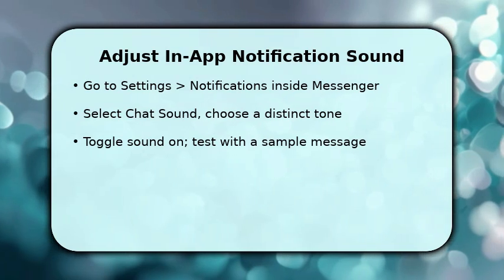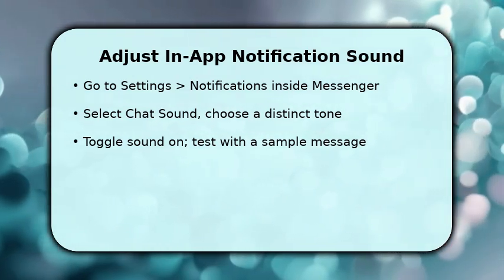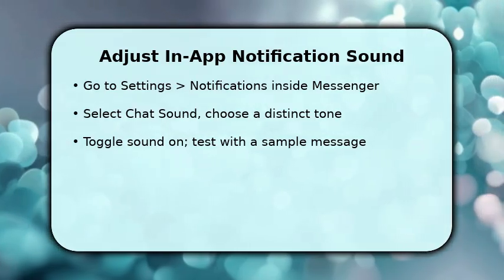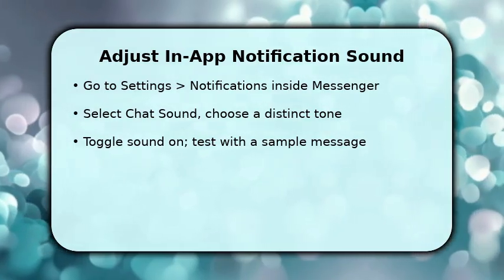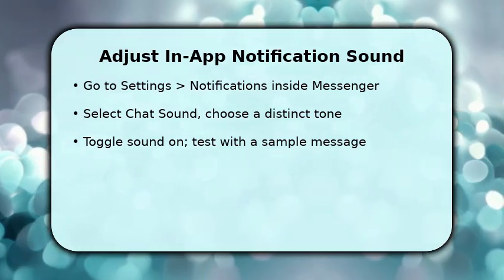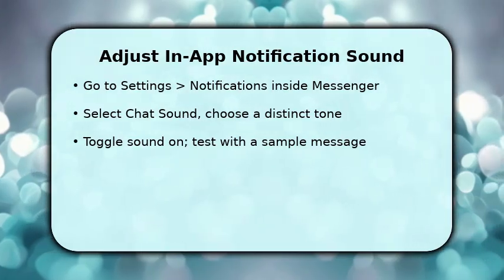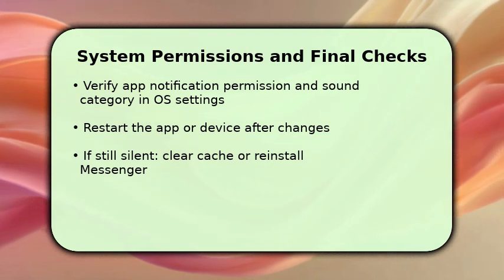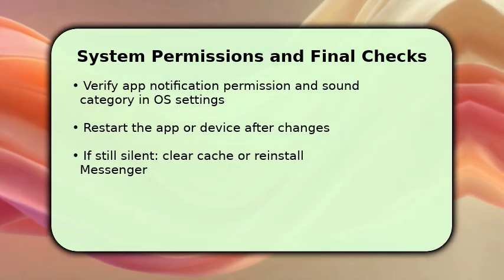How to Fix Notification Sound on Messenger - Easy Guide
Discover the simple steps to adjust your Messenger notification sound. This quick guide walks you through changing alert tones for a more personalized messaging experience on both Android and iOS devices.